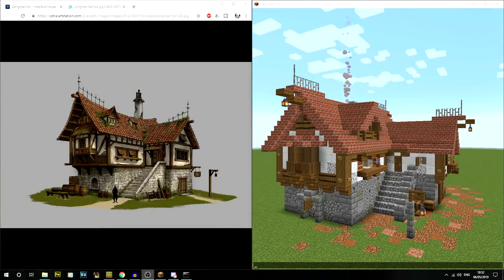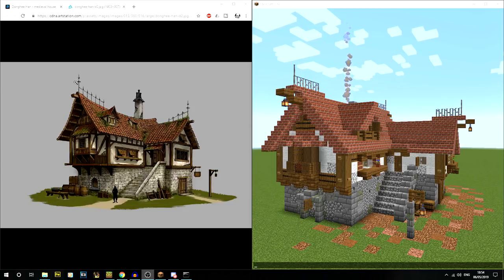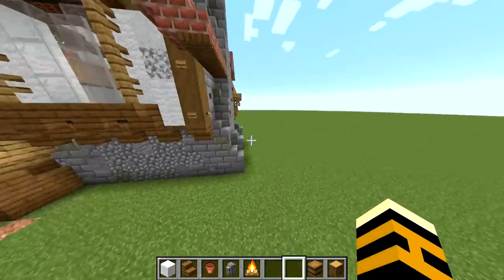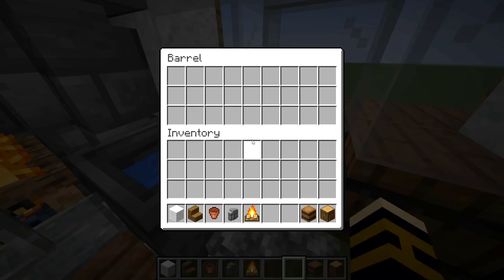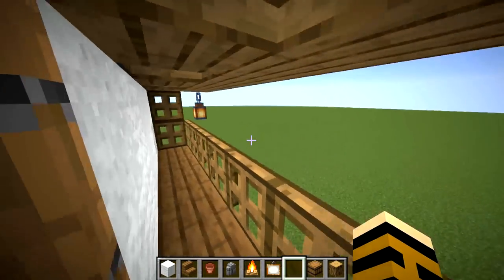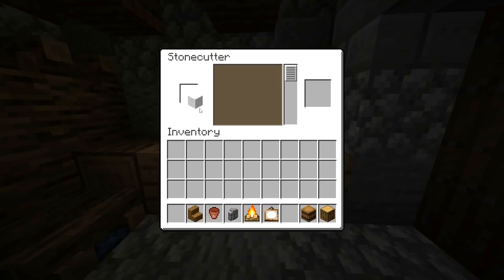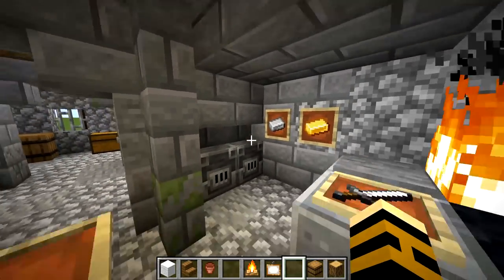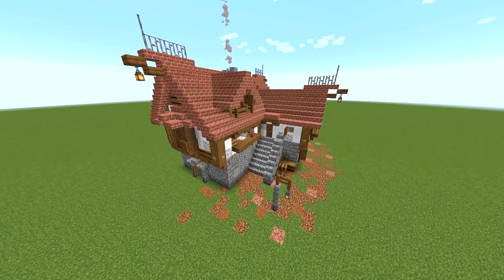Google Image to Minecraft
In this video I recreate a medieval house from a google image. Filling in the blanks and adding detail. There's also a full interior with a secret ;-)

🎮 GAME INFORMATION
Game - Minecraft
Version - 1.14

🎼 MUSIC
Vindsvept -  Deliverance
Vindsvept -  Wildfire, part one
Vindsvept -  Wildfire, part two
Vindsvept -  Diverging Realms